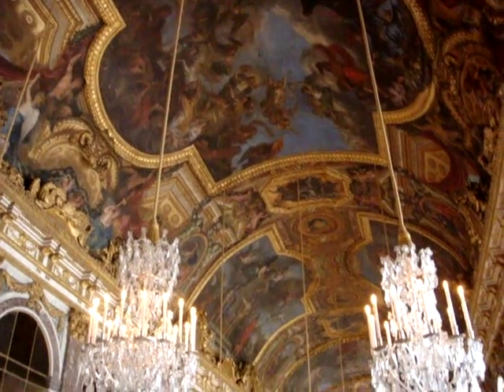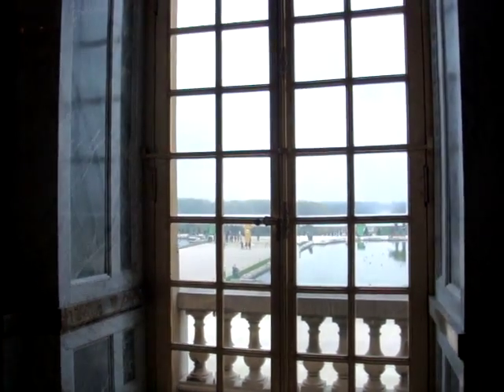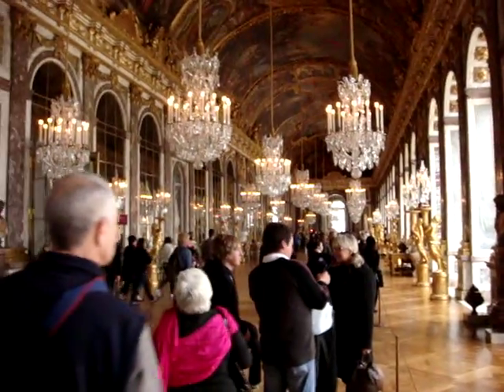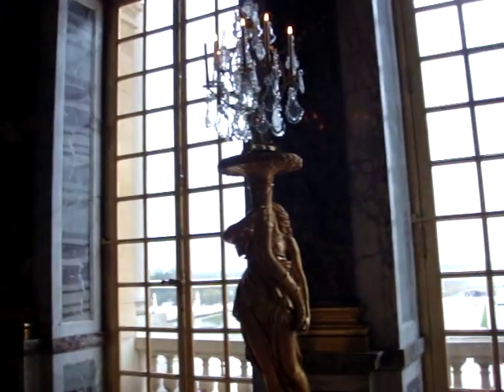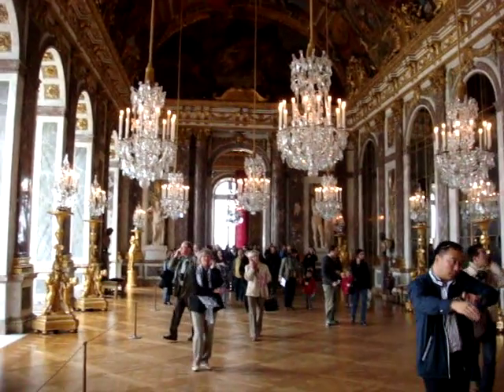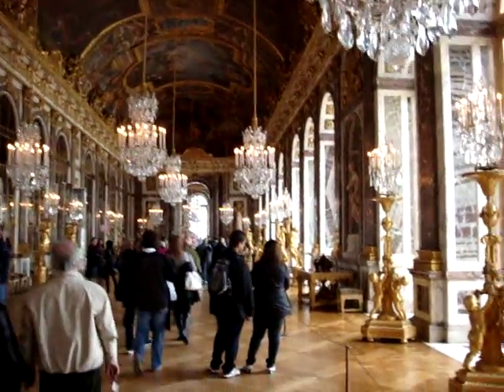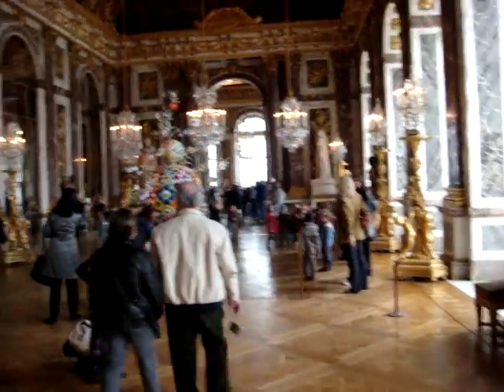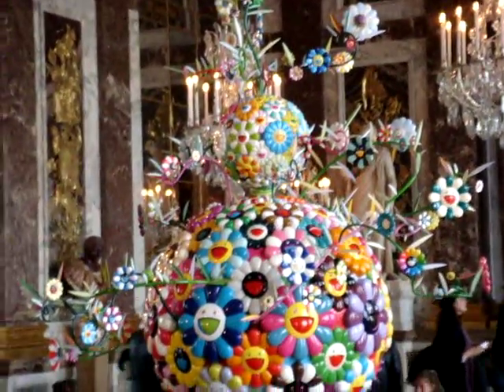Trafalgar Tours - The Hall of Mirrors, The Palace of Versailles, France MOV06853.MPG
Measuring  73.0 m × 10.5 m × 12.3 m (239.5 ft × 34.4 ft × 40.4 ft) Versailles Hall of Mirrors is one of the most famous rooms in the world, witness to such historical events as the signing of the Treaty of Versailles the Palace and Hall are visited by over 3 million people every year, its most recent restoration in 2007 has the room looking as good as new.